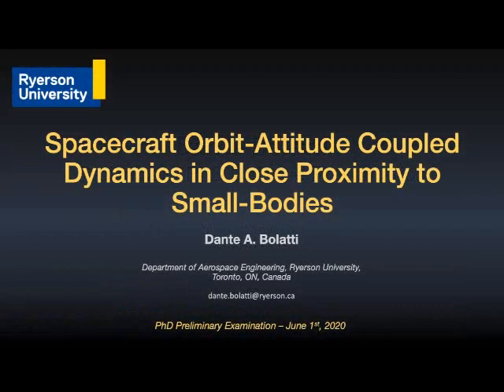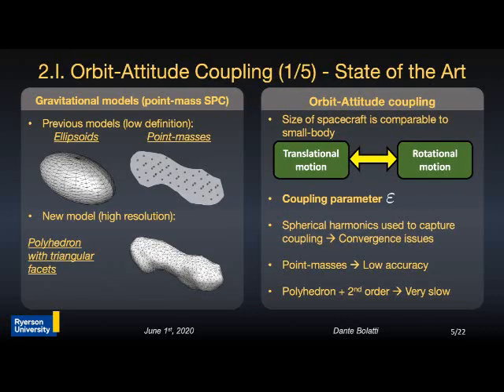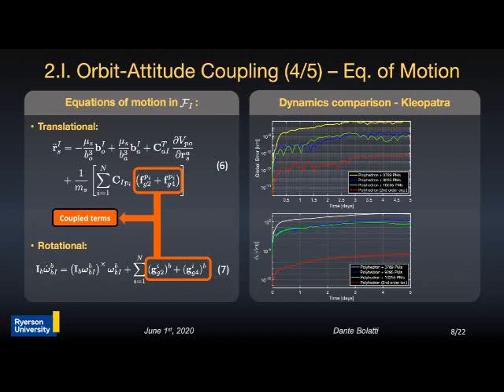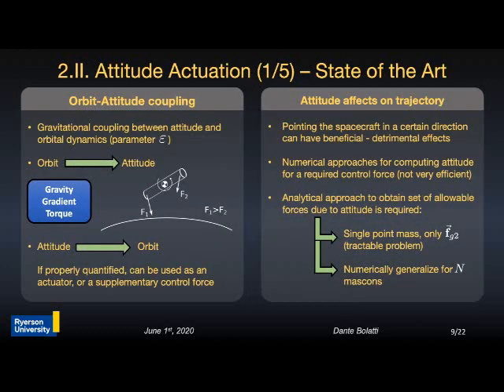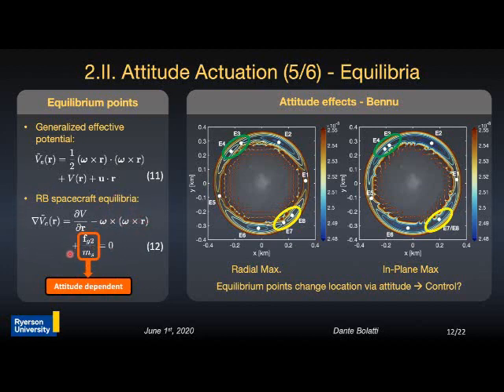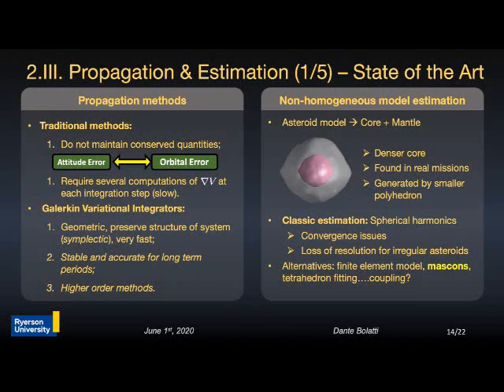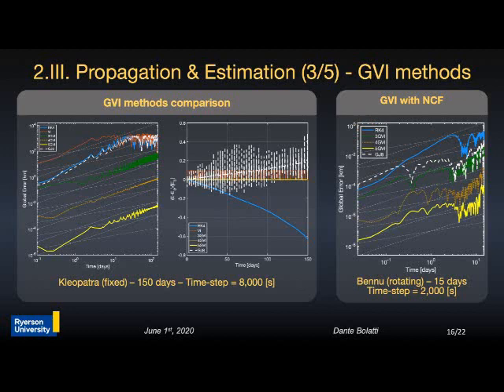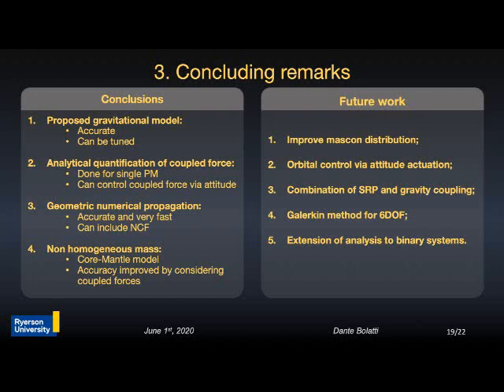Dante Bolatti - Preliminary PhD Defense Presentation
Dante Bolatti
Preliminary PhD Defense Presentation
“Spacecraft Orbit-Attitude Coupled Dynamics in Close Proximity to Small-Bodies”